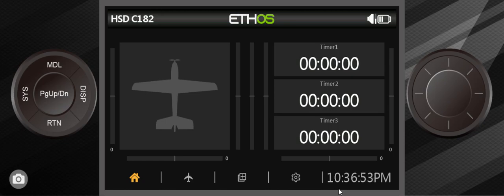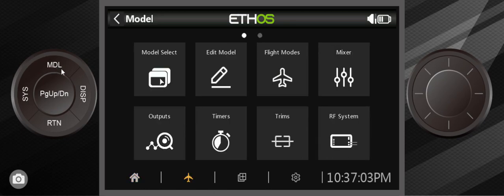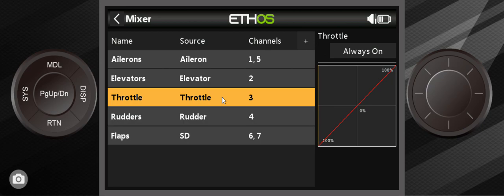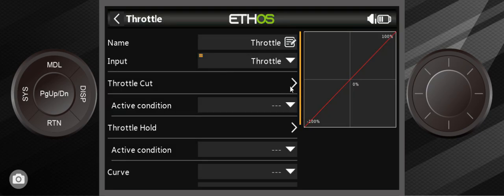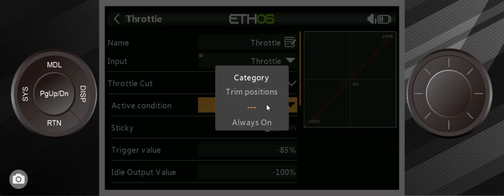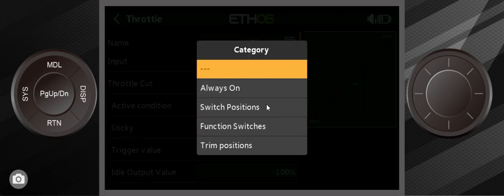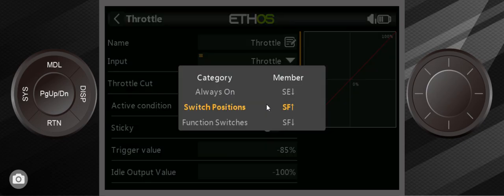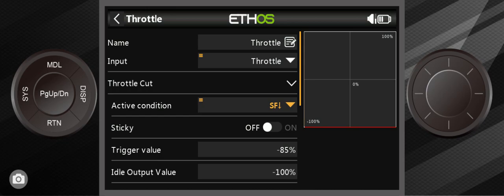FrSky Ethos- How to Setup a Throttle Cut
Prevent damage to your plane, property and keep yourself and others safe by setting up a throttle cut.  A throttle cut prevents the motor from accidentally engaging when you are not flying. This is super easy and fast to do.  Watch this short video to learn how!